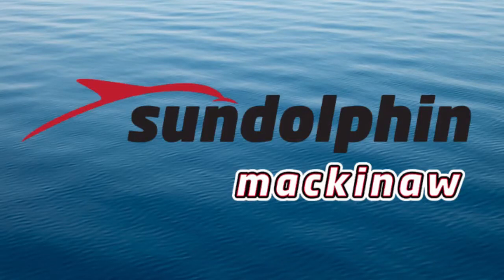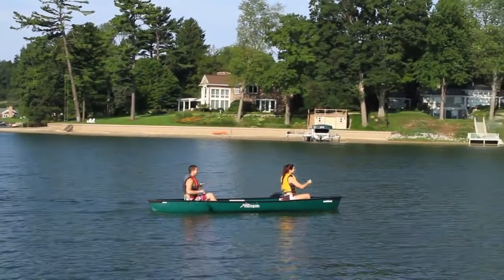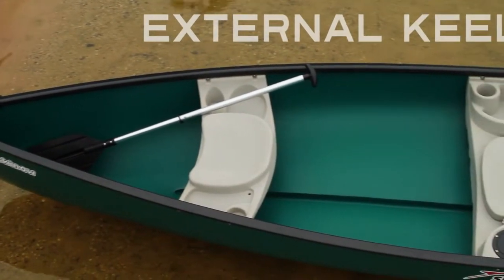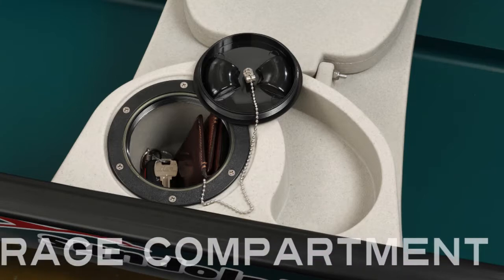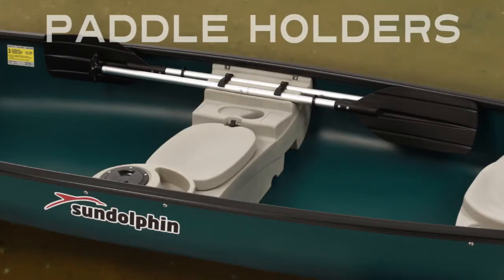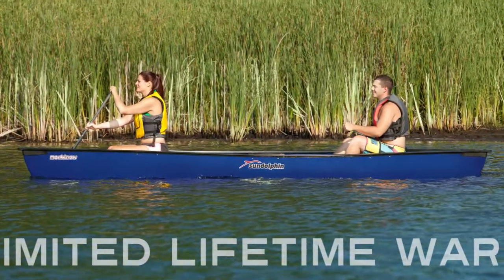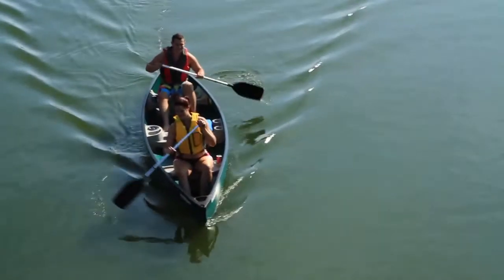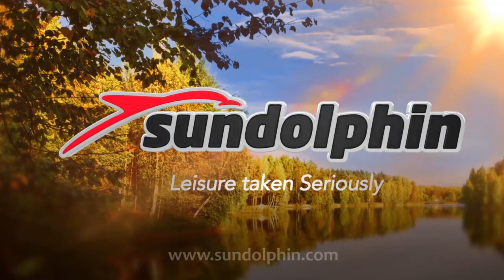Sun Dolphin Mackinaw 15.6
The perfect family recreational canoe. Hull design optimizes stability. Tracks and paddles with ease. Rugged UV-stabilized Fortiflex® High Density Polyethylene. Capacity for three. Storage compartment. Cooler under center seat. Paddle holders. Rod Holders. Inside Beverage holders molded into every seat.